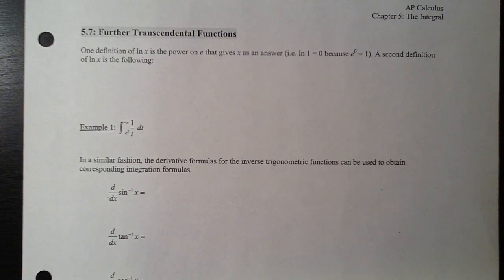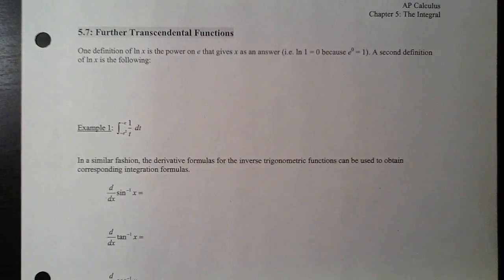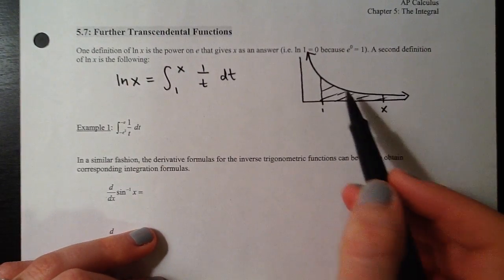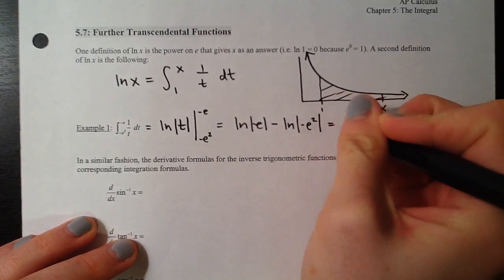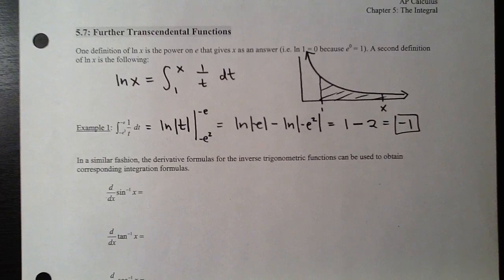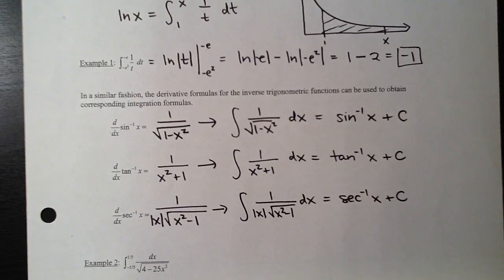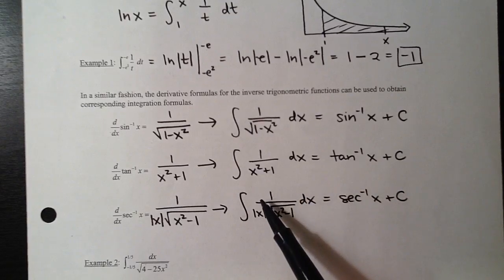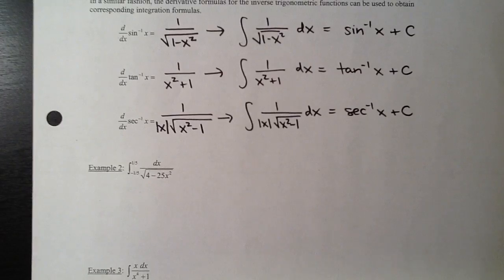AP Calculus 5.7 day 1